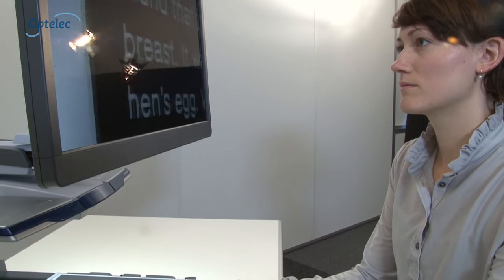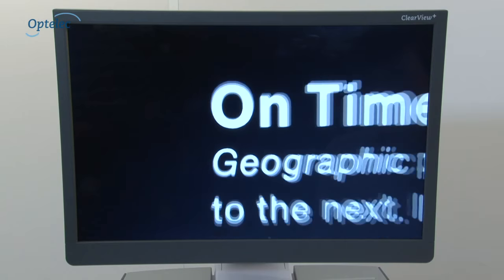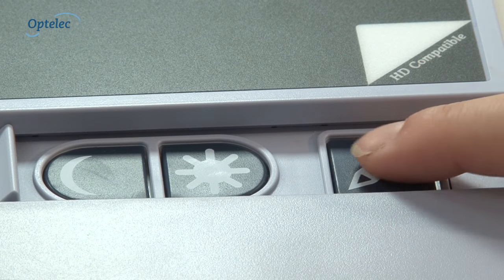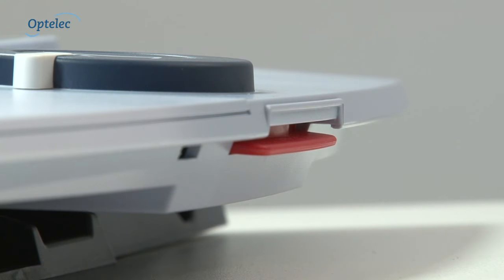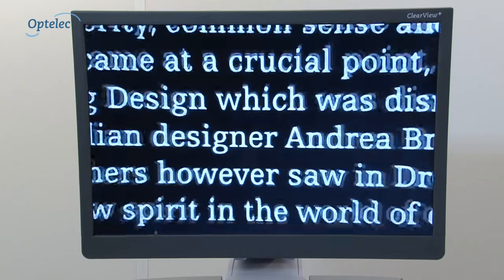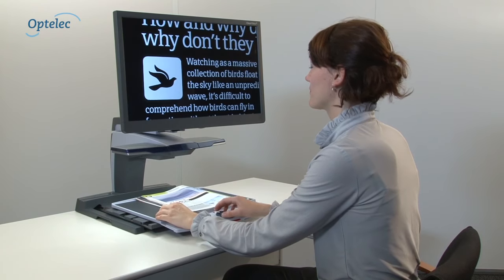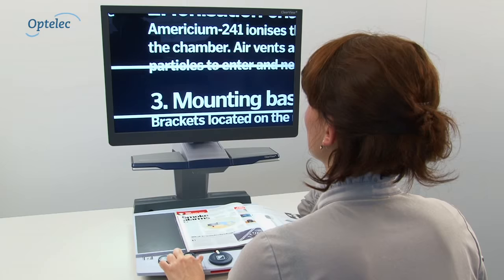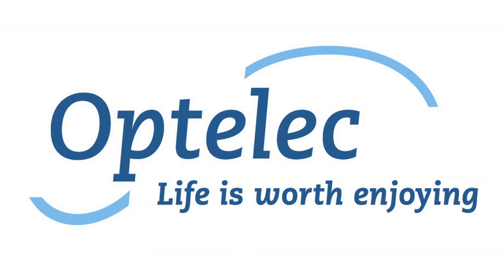Desktop Video Magnifier Optelec ClearView+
Learn all about our reading aids for the blind and visually impaired at our The Optelec ClearView+ is an electronic video magnifier which can magnify text, images and many more.

Convenient use
The ClearView+’s smoothly sliding reading platform helps you to navigate around documents. On the ergonomic wrist pad you can rest your hands next to the controls while reading. The “one touch” brake instantly and effortlessly freezes the position of the document so you never lose track of where you were viewing.

Comfortable reading at close proximity
For a perfect reading comfort, the ClearView+ allows you to adjust the monitor to your preferred position with ease. Move the screen up or down, forward of backward or tilt it in order to optimize the distance between your eyes and the image. The ultra flexible monitor arm offers 90° degrees rotation for column reading.

Simple controls
Designed specifically for comfort and simplicity, the ClearView+’s “one button” main control is located conveniently on the reading platform where you can rest your hands while reading. This way you can adjust the image when needed easily and stay focused on the text. Less frequently used controls can be hidden with a cover.

Excellent image
Benefit from many years of experience in the development of video magnification and see the sharpest details of characters or objects in high contrast. All ClearView+ units use the latest video processing technology, resulting in smooth character edges, vivid colors and true color representation.

Customizable product
Tailor the ClearView+ according to your needs and budget. There are different models available with basic or advanced options. Select a model and customize it by choosing your preferred monitor size and functionality. Every ClearView+ model offers standard computer connectivity.